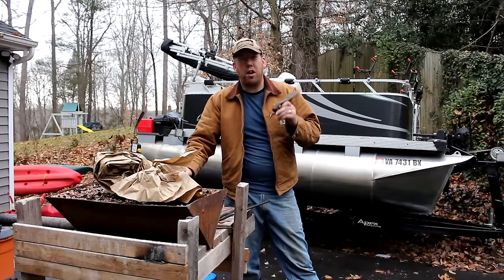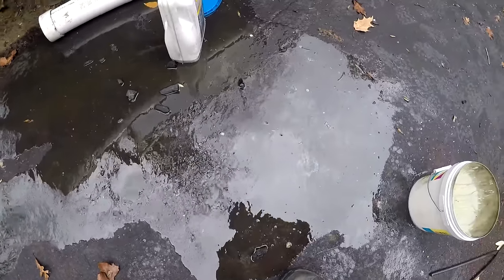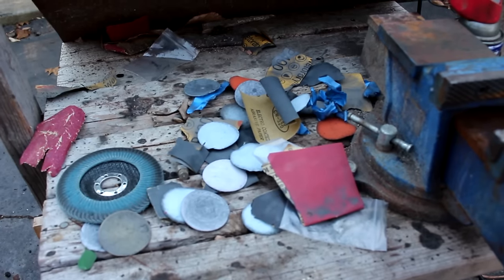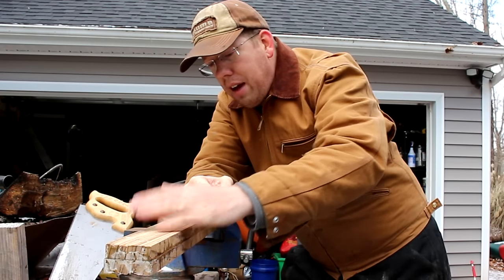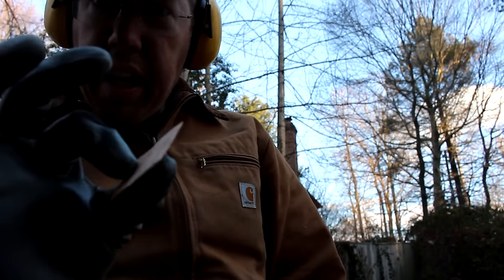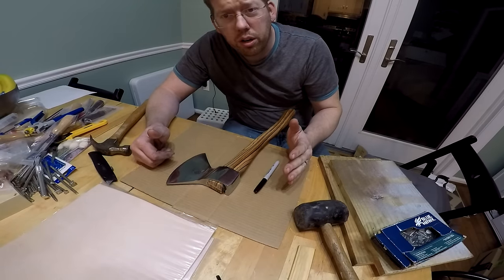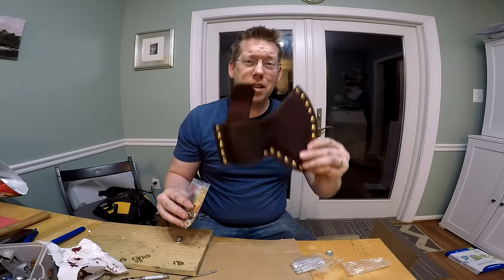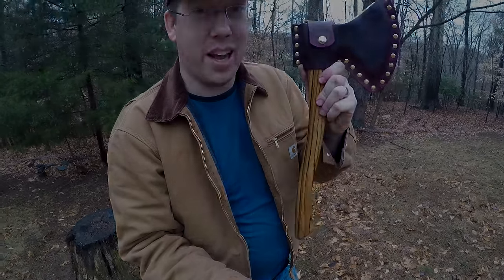Restoring a Damaged Axe & Making a Wet Form Sheath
This old rusty axe head had been damaged and I spent about a month restoring it and making a wet form custom axe sheath. The axe is the prettiest axe restoration I have ever seen. Zebra wood handle, custom wet formed sheath and mirror finish.

Brass Snaps
Leather 12” x 12”
Dye applicators
Leather Dye (Burgundy)
Power drill sanding discs
Strop chaulk
Polishing drill bits
Sand Paper